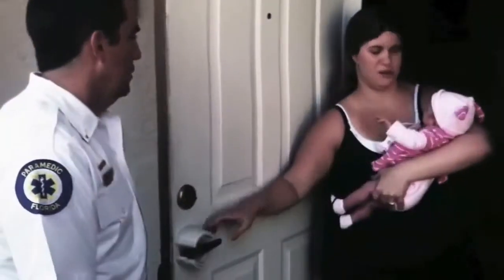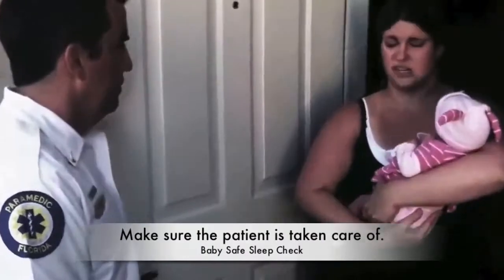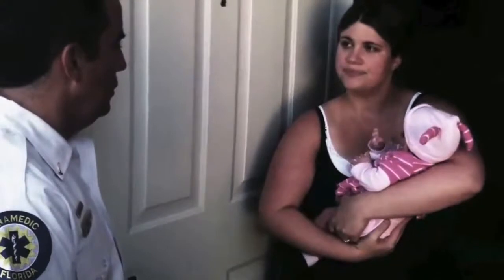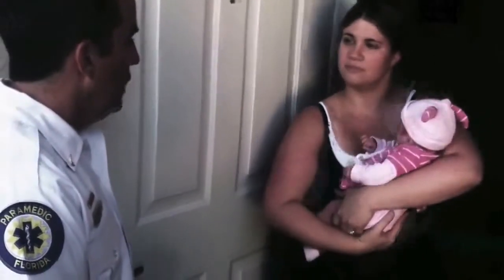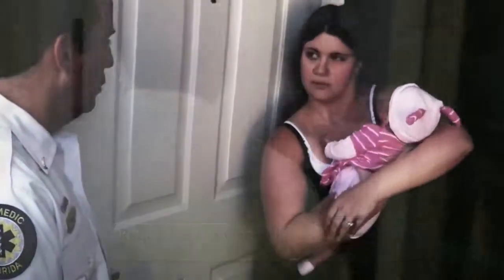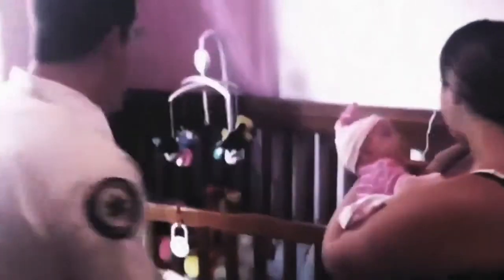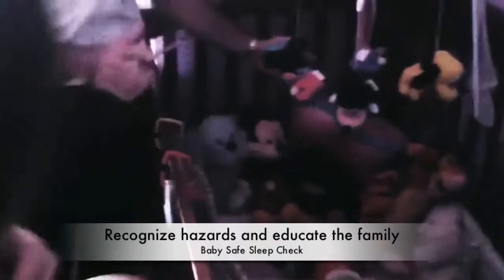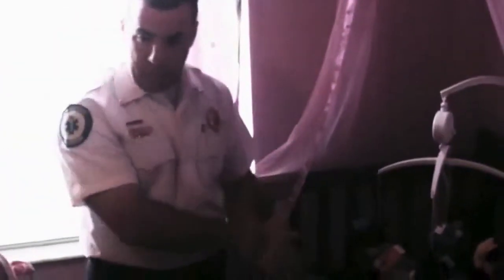Baby Safe Sleep Check (FL)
Watch FLFR firefighters use DOSEtm (Direct On Scene Education) as they try to lower the infant death rate due to unsafe sleep environments.